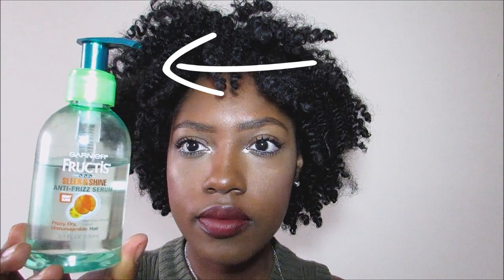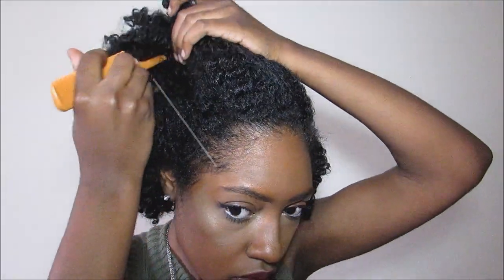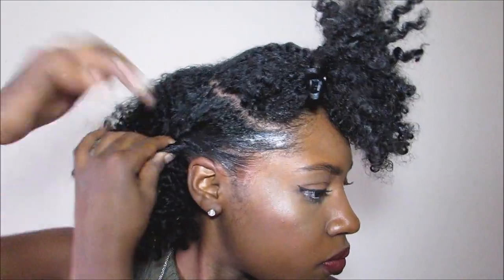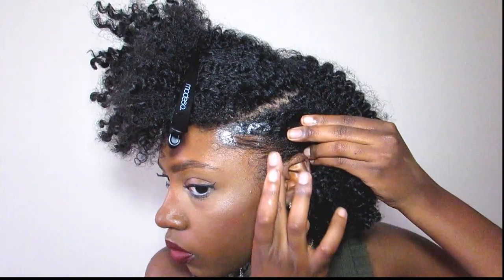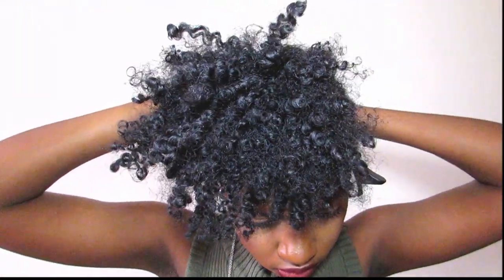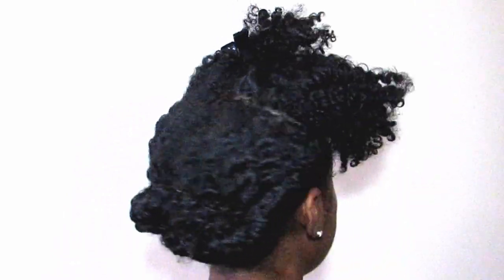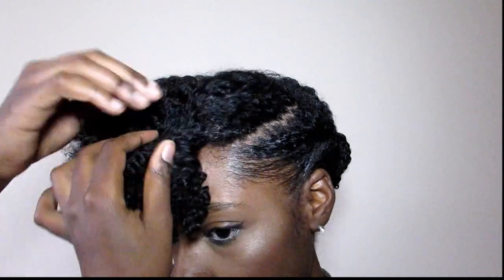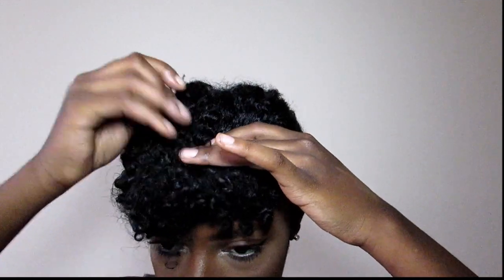The 10 Minute QUICK & LAZY Natural Hair Up Do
Excited to showcase my channel discussing Hair, makeup, and & fashion.

Follow my new IG page  @BeautybyCursha

* My VIDEOS *